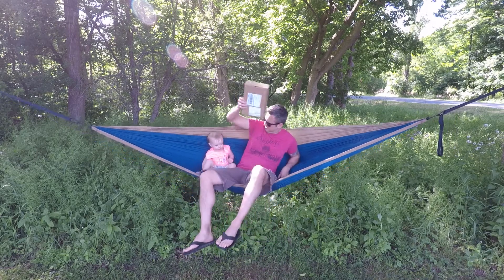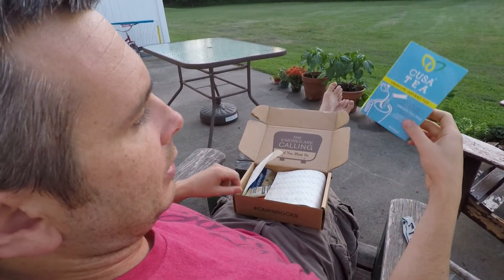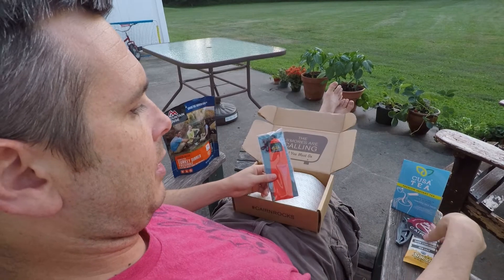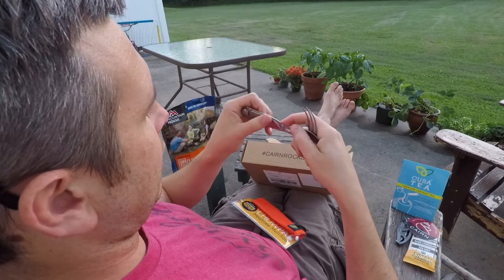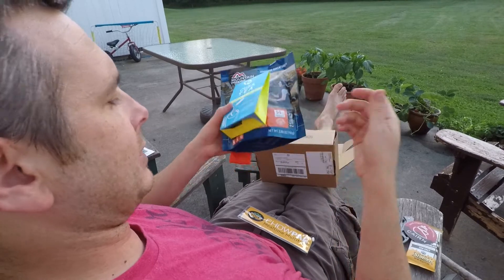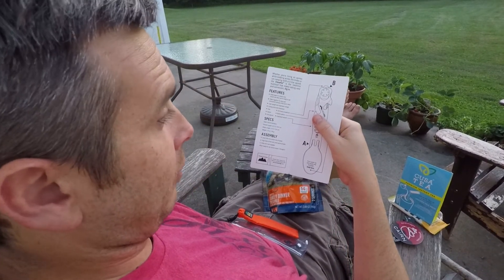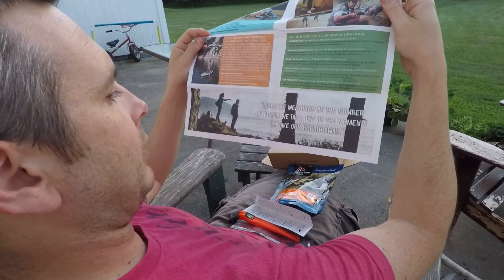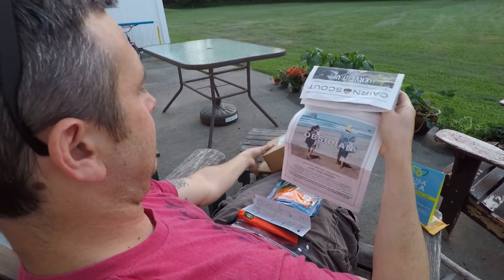Cairn Box June 2018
Cairn Box Unboxing June 2018